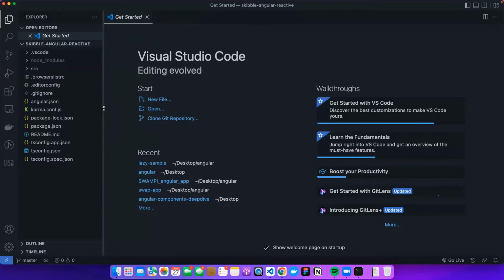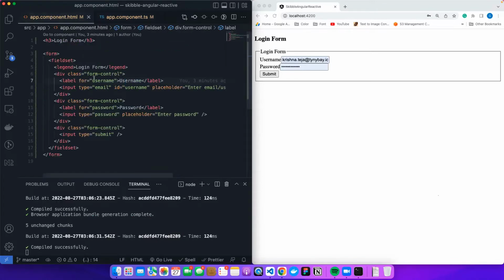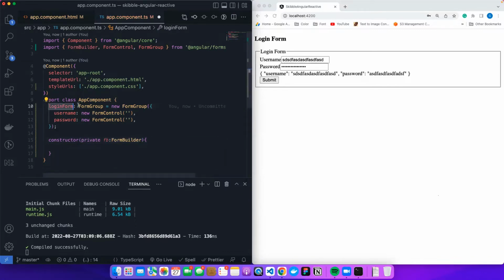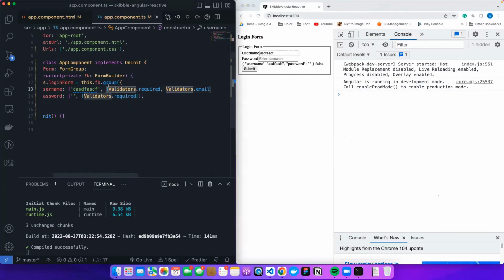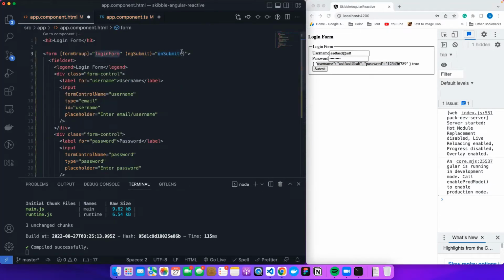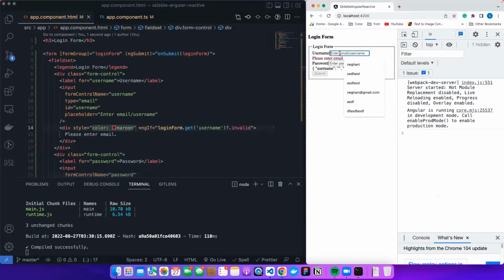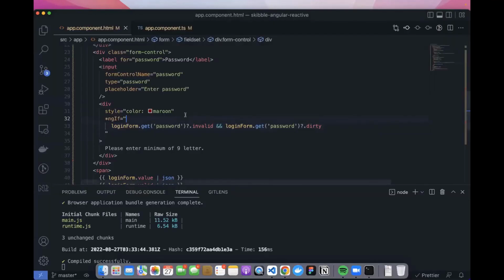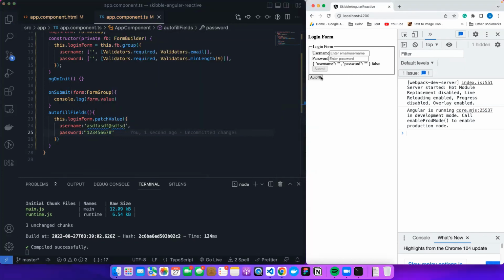Angular Reactive Forms Explained